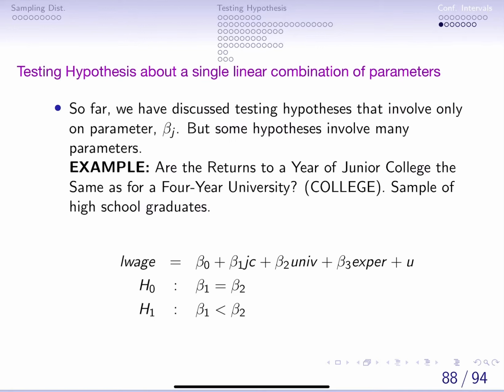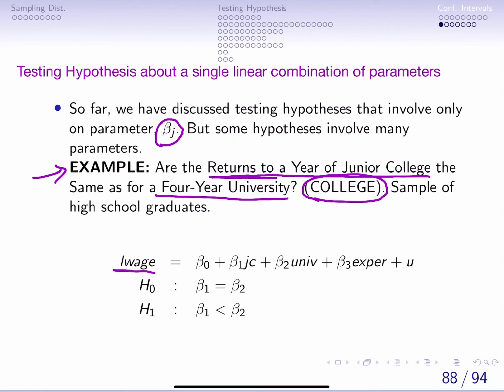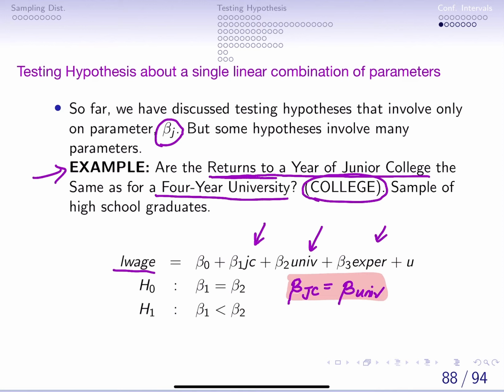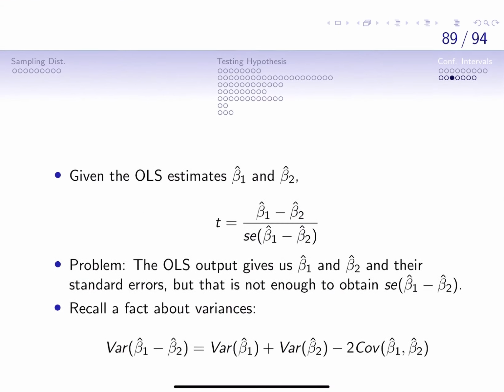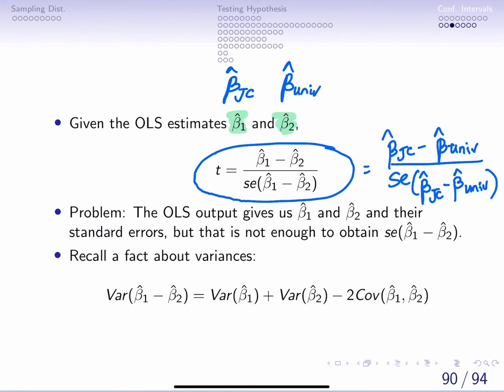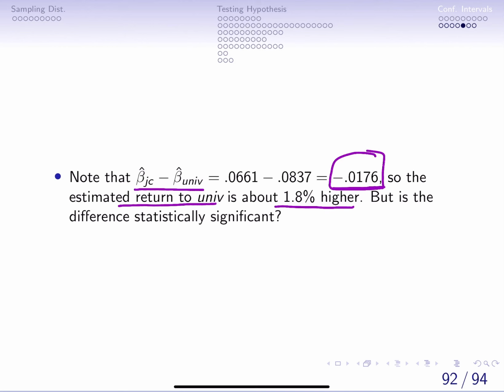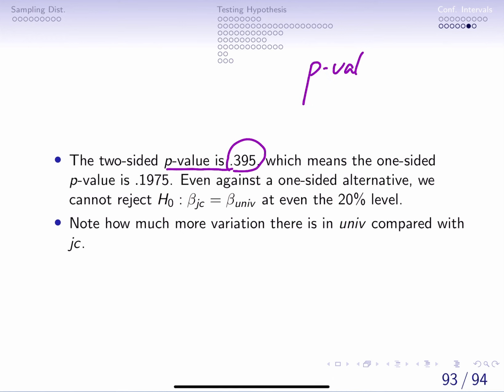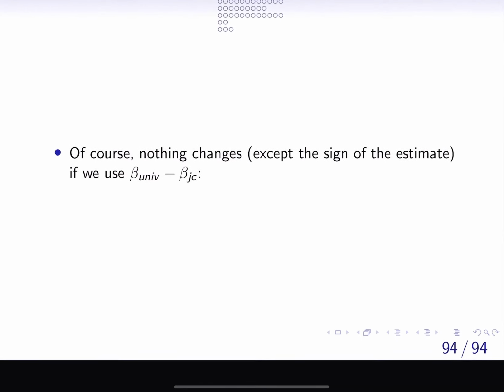4.4 Testing Hypotheses about a Single Linear Combination of the parameters